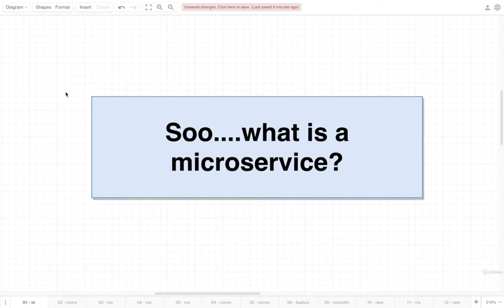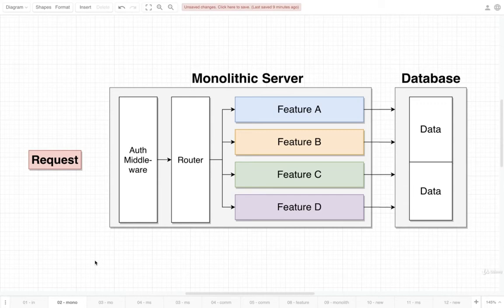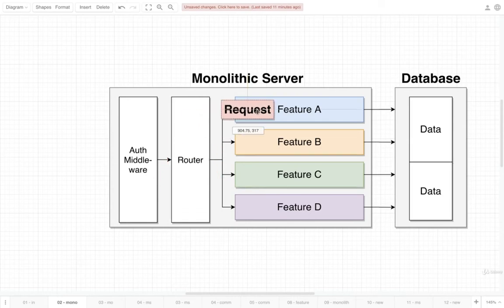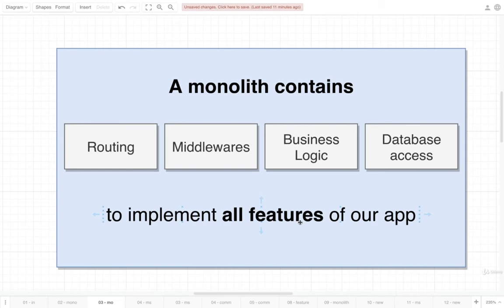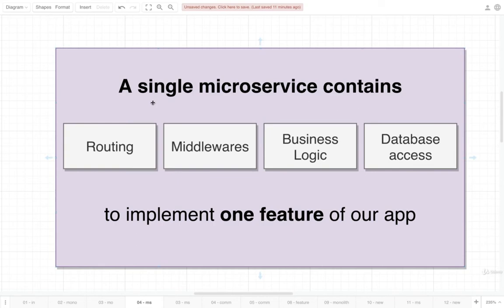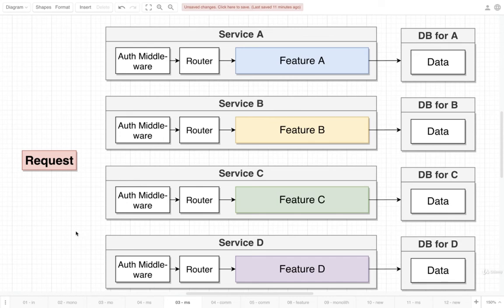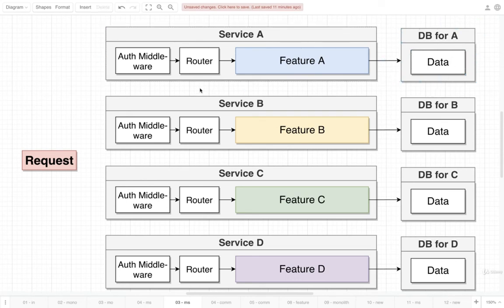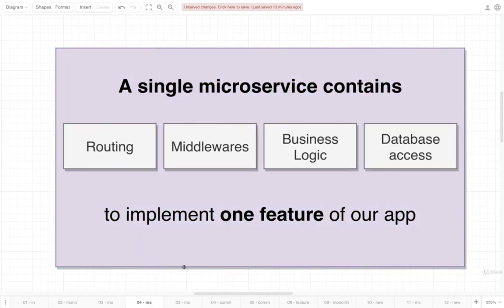Microservices in Node js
Microservices with Node JS and React.
Applications are traditionally “monolithic” which means they are built as a single, autonomous unit but microservices are an architectural approach based on building an application as a collection of small services.

In microservices, every single service is independently deployable, scalable and updatable, this is what makes microservices such an appealing architectural approach to the industry.

A microservice is loosely coupled and interacts with other microservices for well-defined interfaces using protocols like http, they remain consistent and available in the presence of failure, meaning even if the machine goes down that host a microservice, the functionality provided by the service should still be offered by the application.

While microservices are great, there is quite some work involved to build a scalable microservice application on a platform as you need to consider things like cluster management, service orchestration, inter-service communication and so on, and you also need to put a lot of effort into following DevOpsbest practices.

Not to mention that microservices can also require increased testing complexity and possibly increased memory/computing resources. Thus, despite the abundant potential benefits, those knowledgeable in the field caution that microservices are not automatically the right solution for every project.
Build, deploy, and scale an E-Commerce app using Microservices built with Node, React, Docker and Kubernetes